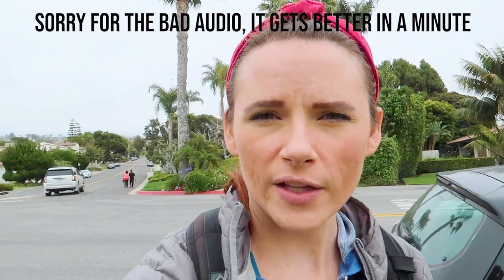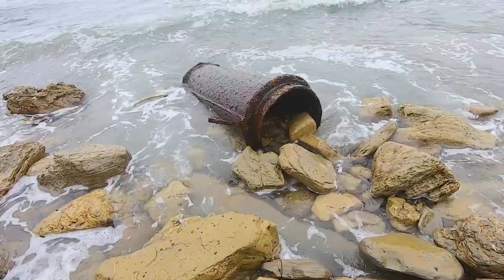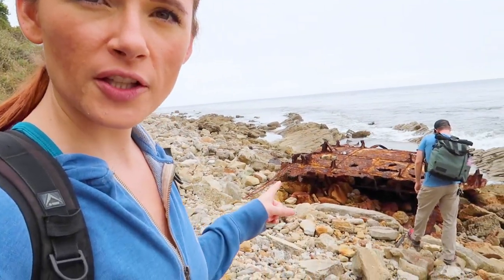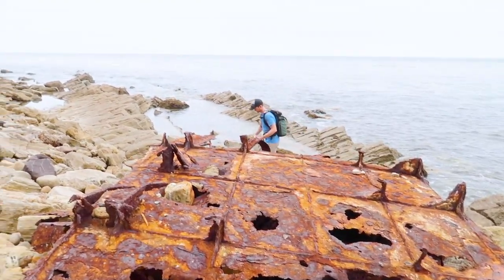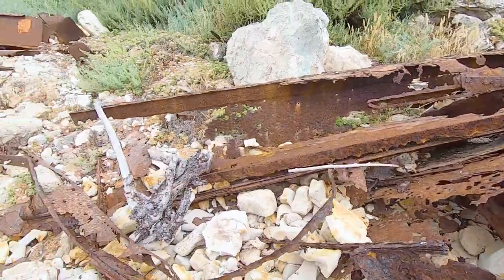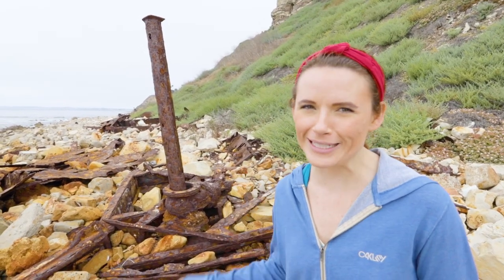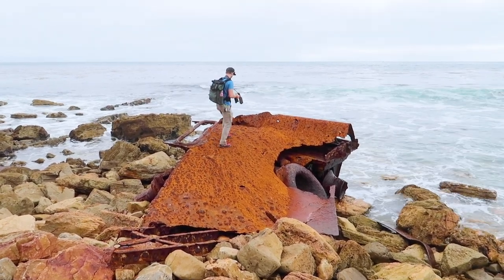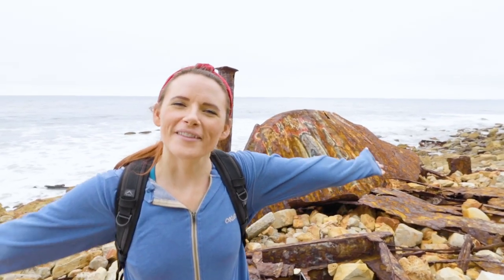LA SHIPWRECK- SS Dominator- Southern California Hikes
This is one of my favorite Southern California Hikes! The SS Dominator is a cargo ship that ran aground in the 1960s. It is the only shipwreck in LA County, and let me tell you, this LA shipwreck is not to be missed!

If you're looking for some offbeat, quirky things to do in Los Angeles that not many tourists know about, this is a perfect activity!

In this video I will show you the best, and easiest way to get to the shipwreck, and what to expect from the hike. Don't forget sturdy shoes, this is a rocky one!

and check out THE MAN BEHIND THE CAMERA (and the video editing)

for a FREE Lightroom Preset!

ALL Our Gear: BEST Instagram WIDE angle lens
Our tiny inexpensive VLOG camera
Camera we use for Instagram AND vlogging
Zoom lense to COMPRESS a photo background
BEST budget lens EVERYONE should have
56" tall TRIPOD
GoPro fo sho